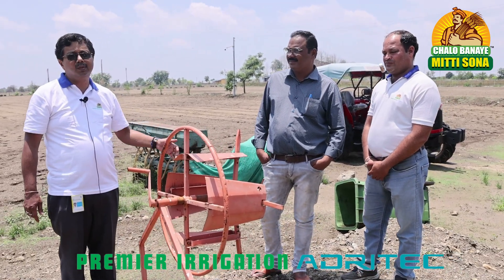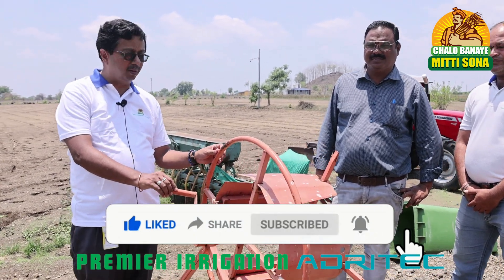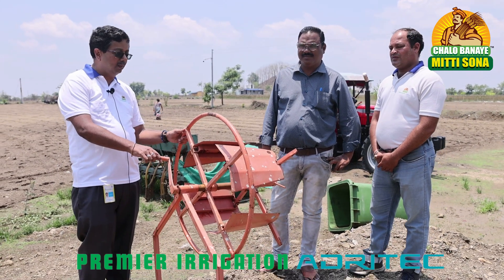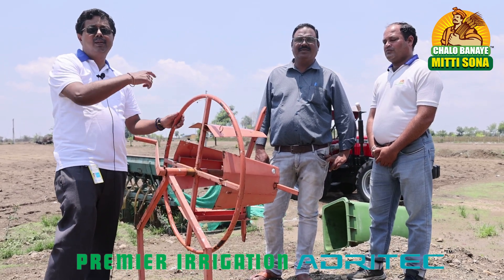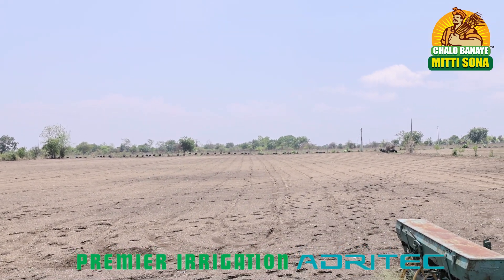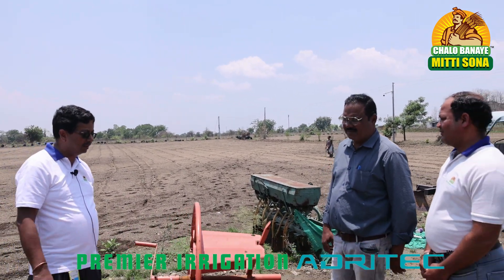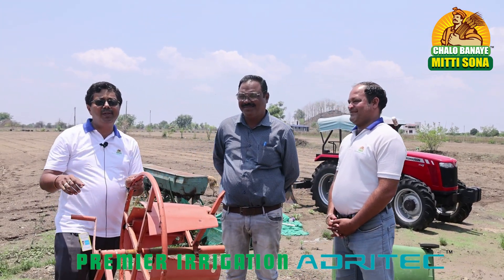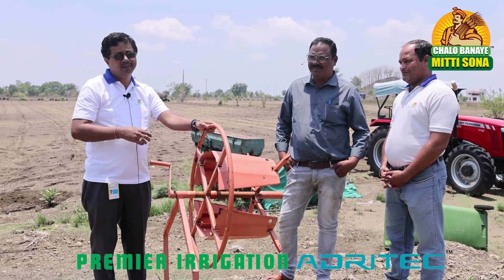Drip Laterals Winder | Premier Irrigation Adritec Pvt Ltd | Drip Irrigation System| Micro Irrigation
In this informative video, we demonstrate a highly effective method for winding Drip laterals using a specialized winder. By utilizing this innovative tool, we not only enhance the durability of the laterals but also significantly improve the overall efficiency of their installation. Throughout the video, we feature an experienced Premier Irrigation farmer who shares valuable insights on the numerous benefits of employing the winder in this process. With its assistance, the task of spreading the laterals becomes a seamless endeavor, free from any obstacles or challenges. Join us as we delve into the world of efficient irrigation practices with optimal results.

From installation to maintenance, the seamless process of working with our team and how our irrigation systems have helped the farmers to achieve impressive results.

If you're looking for a trusted partner for your irrigation needs, tune in to hear why this dealer recommends Premier Irrigation.